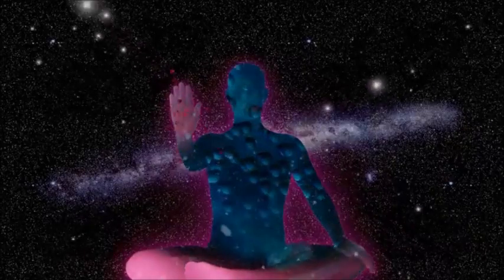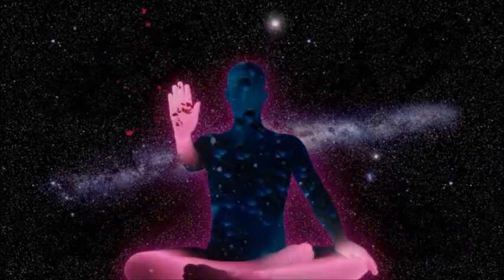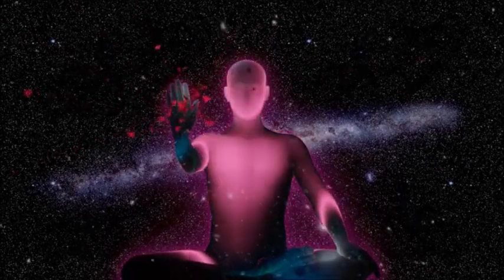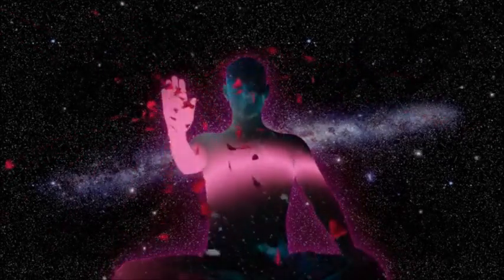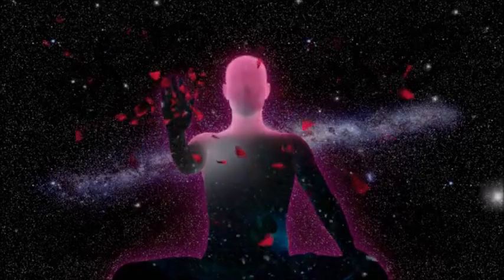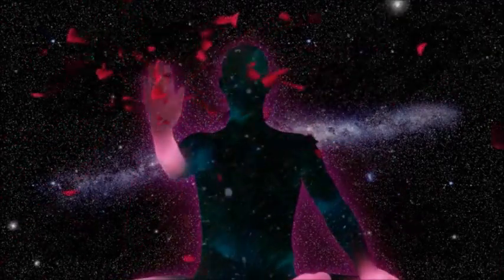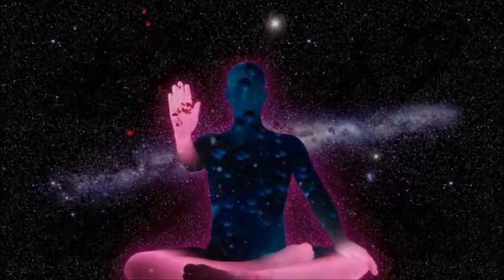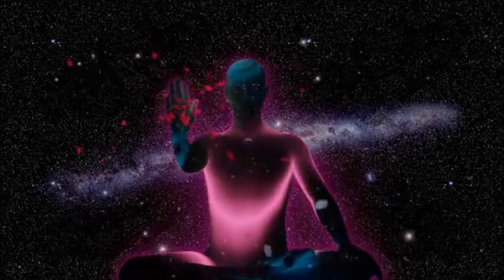Purple Buddha - 3 Jewels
Buddham saranam gachami. Dhammam saranam gachami. Sangham saranam gachami.